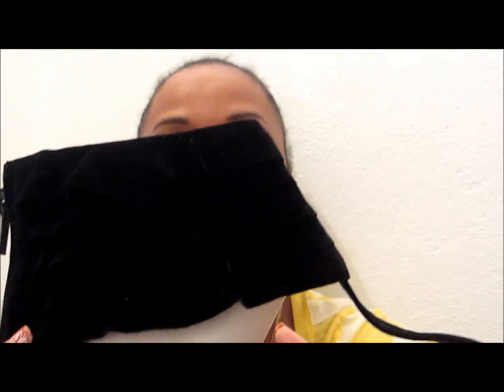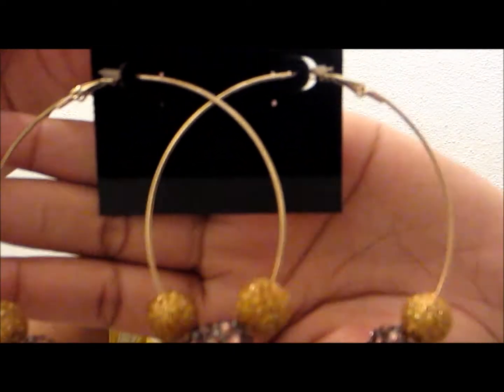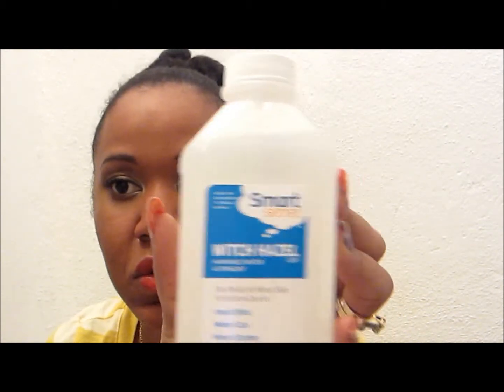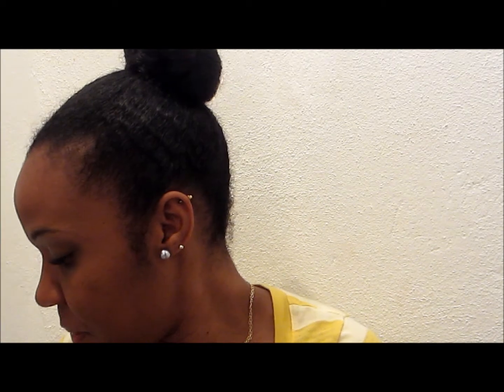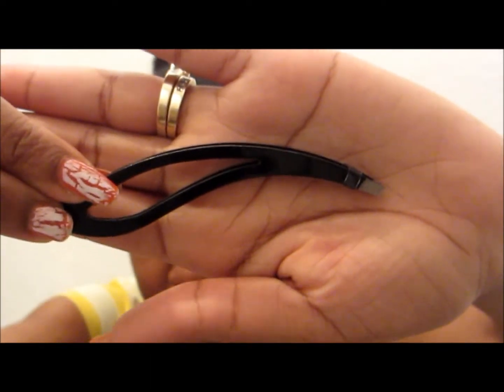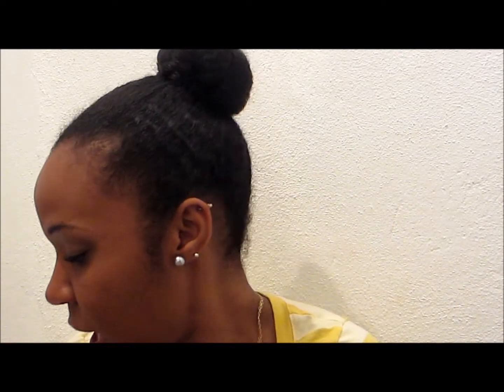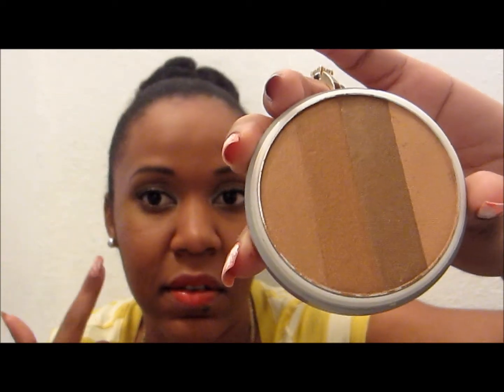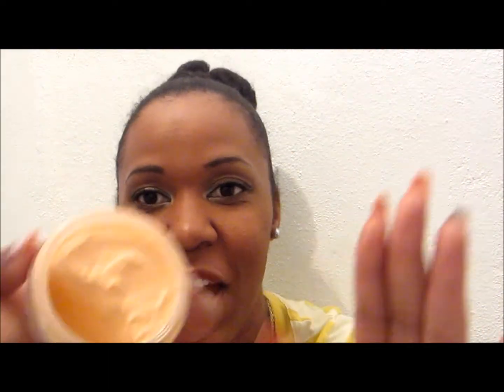Collective Haul 2